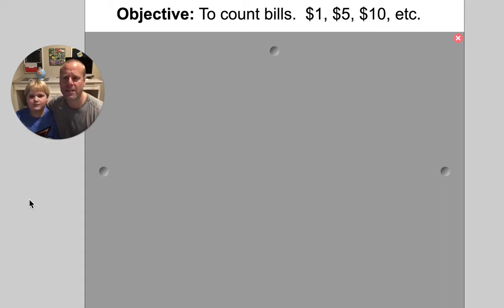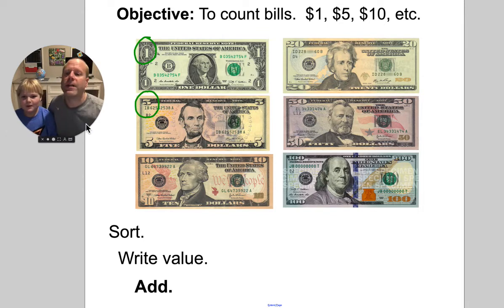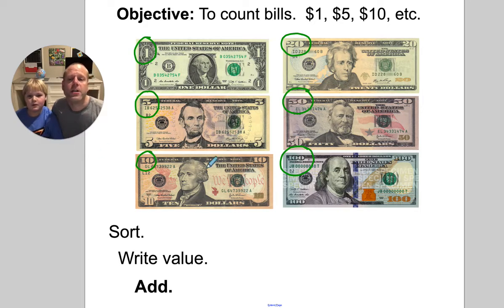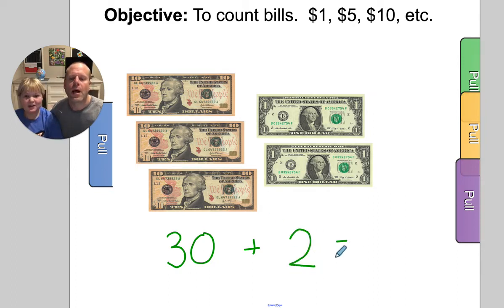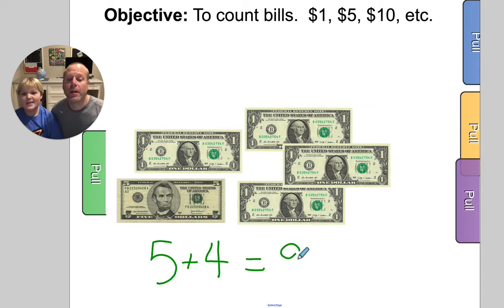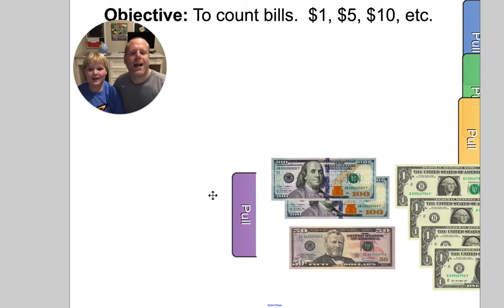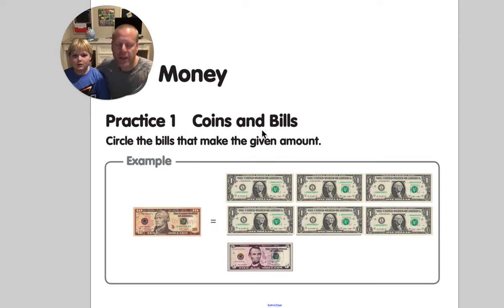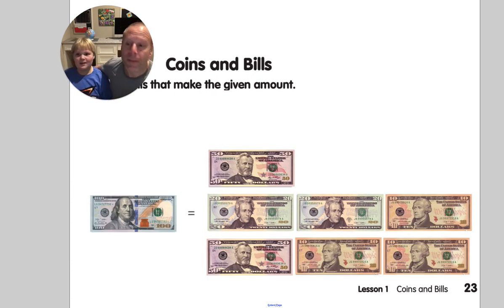2 18 Math Lesson Show Me the Money Bills